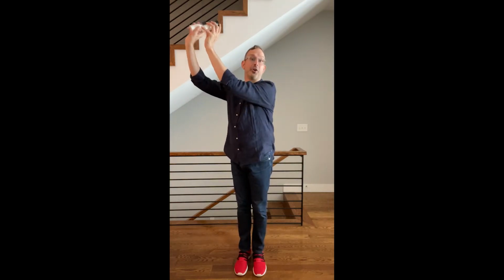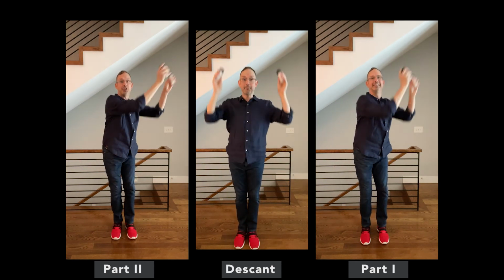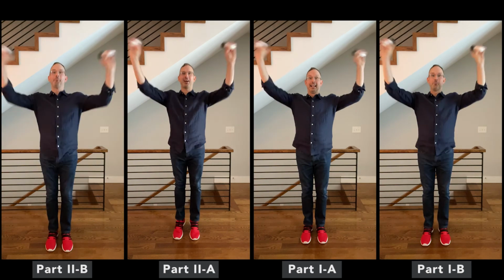Popcorn (2-Part), by Andy Beck – ChoreoTrax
Popcorn
Words and music by Andy Beck
2-Part
Alfred Choral Designs
Available: 2-Part, SoundTrax, ChoreoTrax

Don't miss this irresistible novelty number that celebrates the delicious buttery snack! It's a light and fluffy feature salted with a sense of humor and drizzled in a slick samba groove. Your singers will beg for more of this tasty treat that explodes with kernels of creativity---especially in the illustrative vocal stack, which sounds like popping corn and turns up the heat on a sizzling Latin-feel that really, well . . . pops. A bowlful of fun, cheesy in the best way!

Since 1922, Alfred Music has been dedicated to helping people learn, teach, and play music. Alfred Music currently has over 150,000 active titles, representing a wide range of well-known publications.